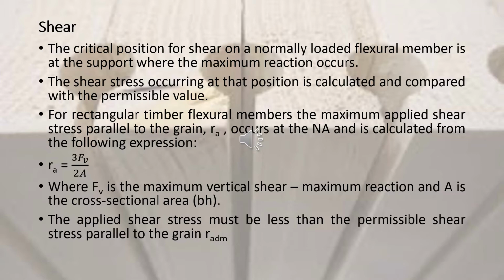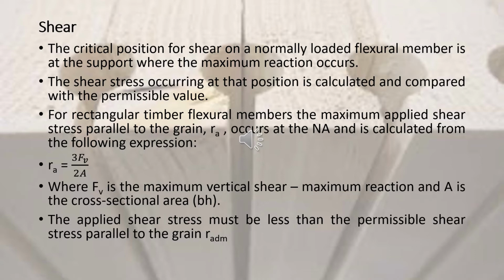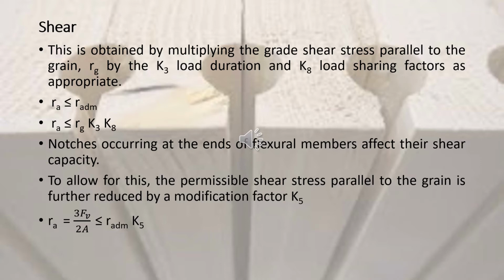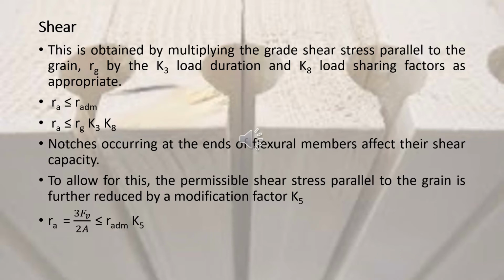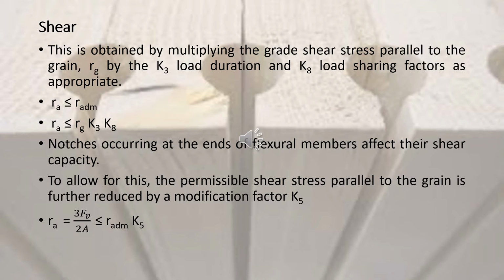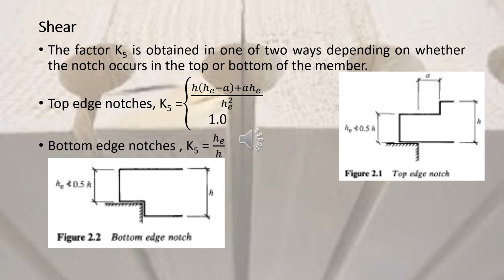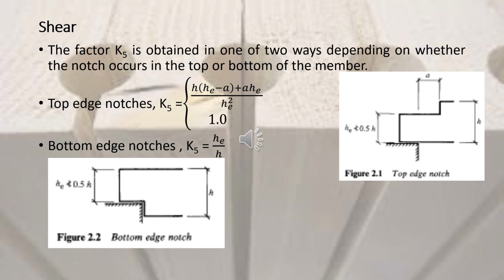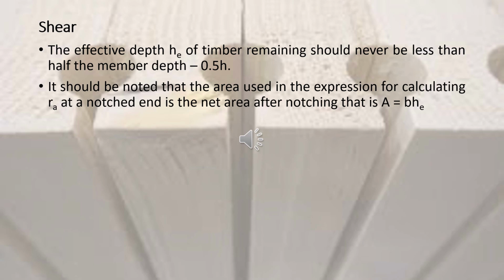Shear in Timber Design